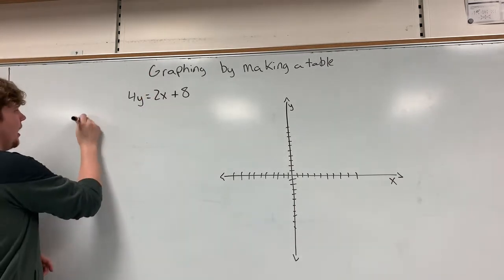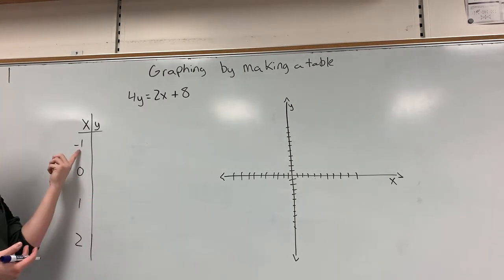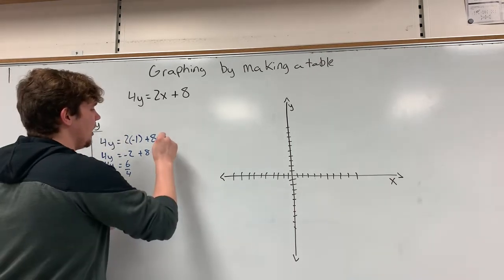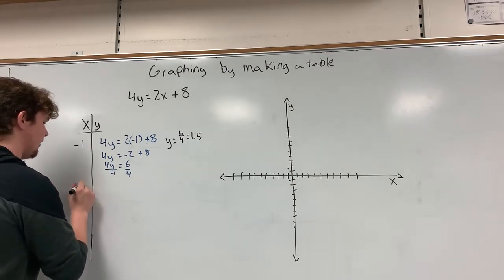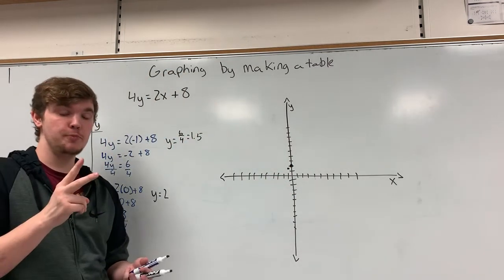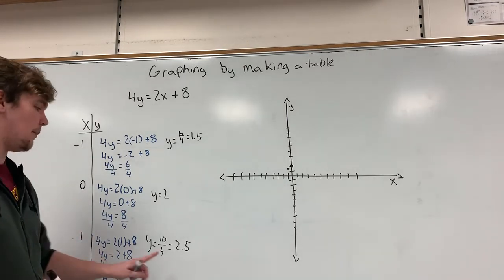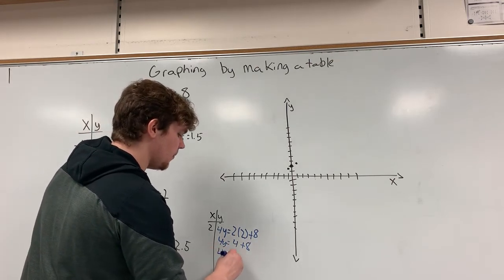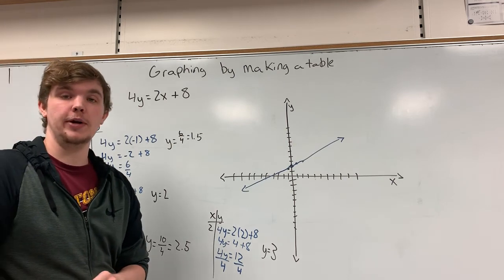Algebra 1: Graphing by Making a Table